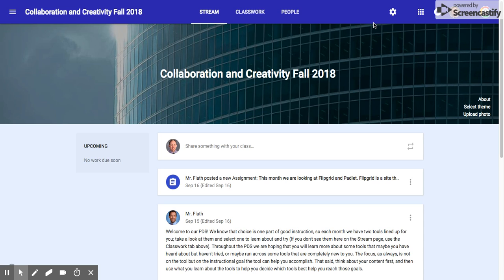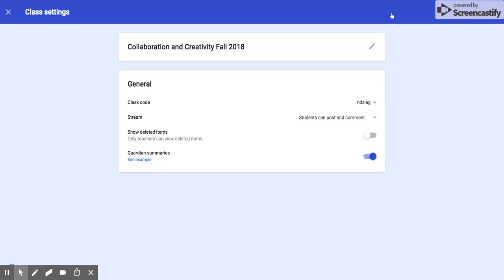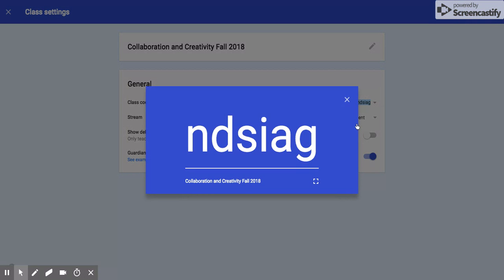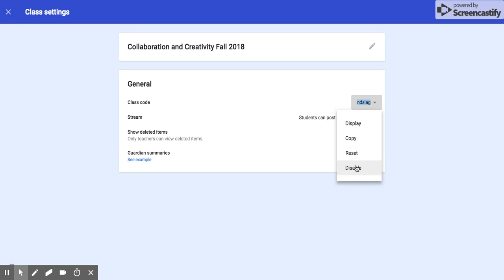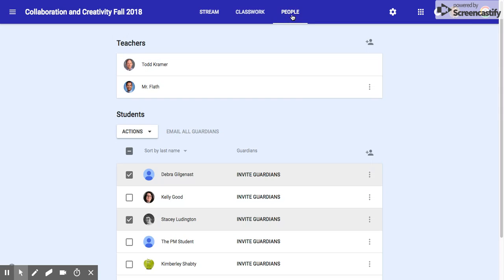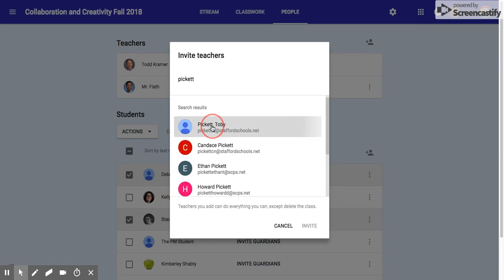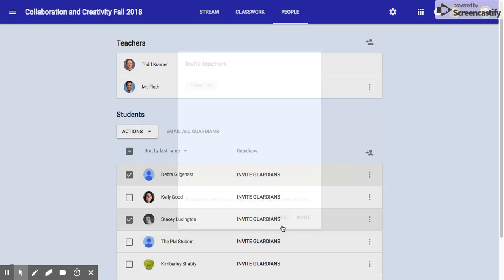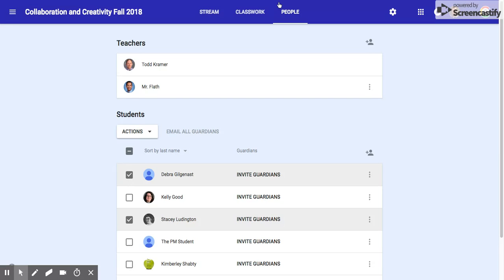GC Teachers and Class Codes